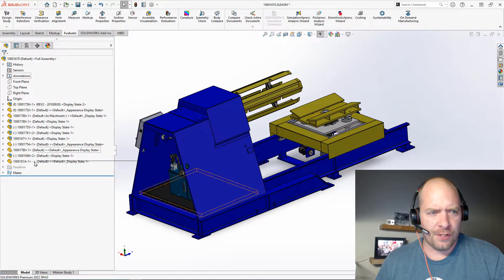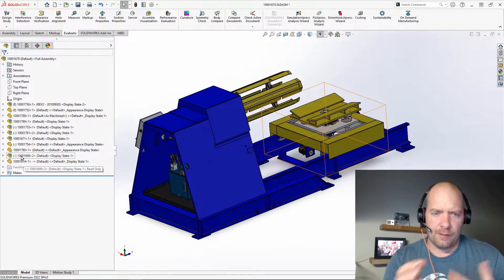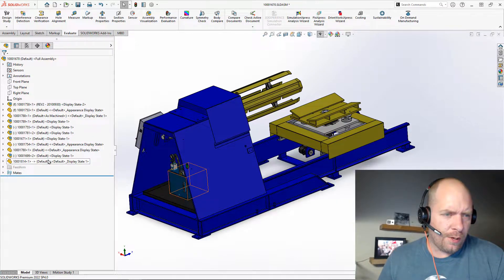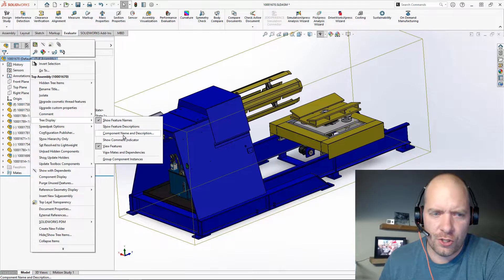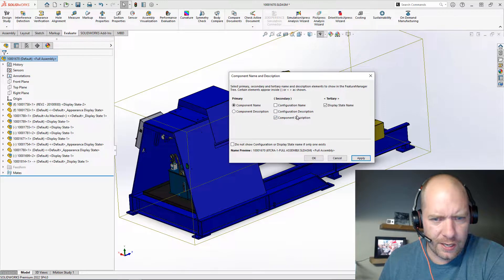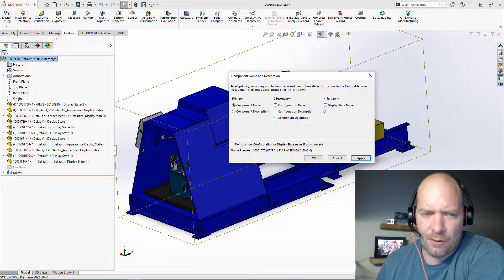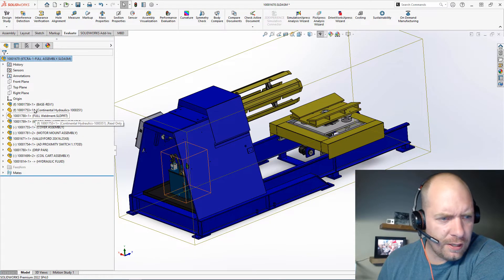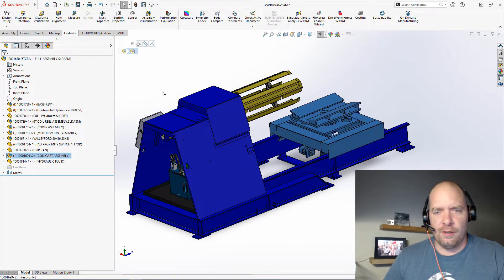SOLIDWORKS Tips: How to get descriptions in the assembly tree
This allows users to easily find the right part without having to decipher naming conventions.